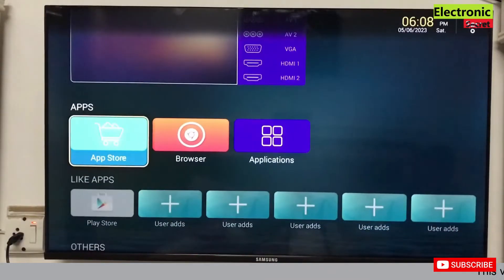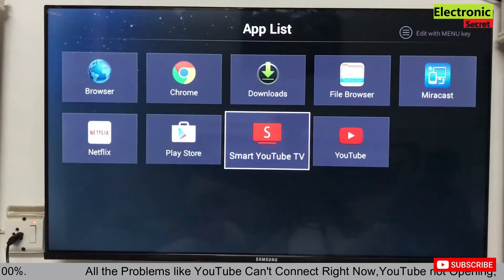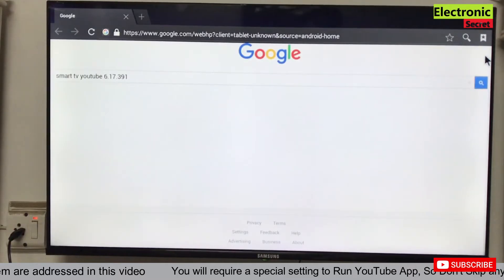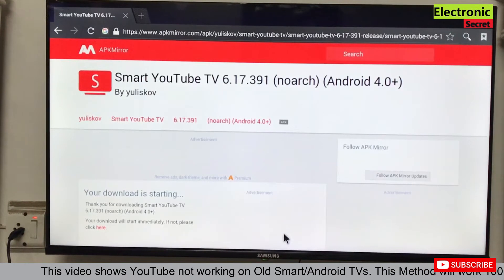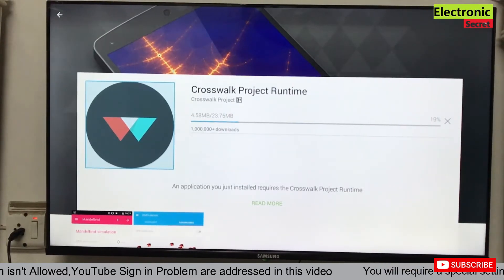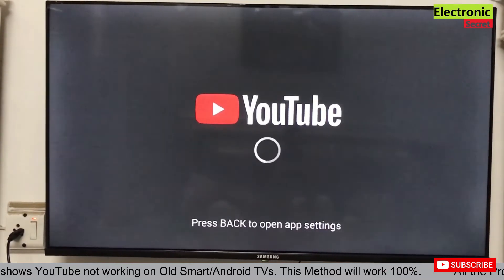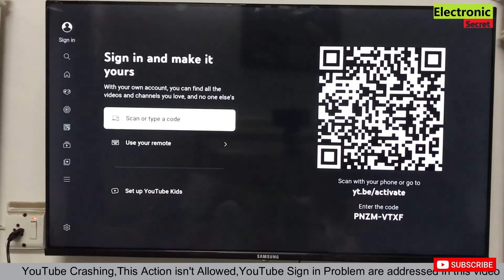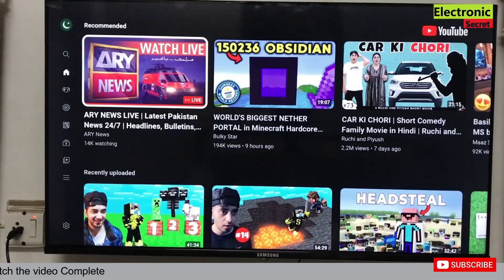Wisdom Share Smart Tv Youtube Not Working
This video shows Wisdom share smart tv youtube not working,
youtube not working on smart tv,smart tv youtube not working,wisdom share smart cloud tv youtube not working by Electronic Secret.

__________________________TAGS__________________________
why youtube is not working in smart tv,android tv youtube not working,
this action isn't allowed youtube tv,this action isn't allowed youtube,
smart tv youtube this action isn't allowed hindi,
the action isn't allowed youtube,
smart youtube tv,how to download youtube in smart tv,
smart youtube,YouTube can't connect right now